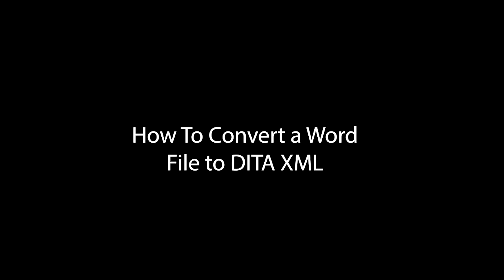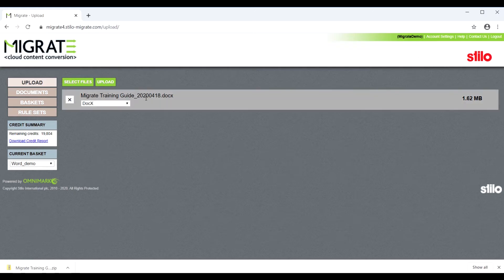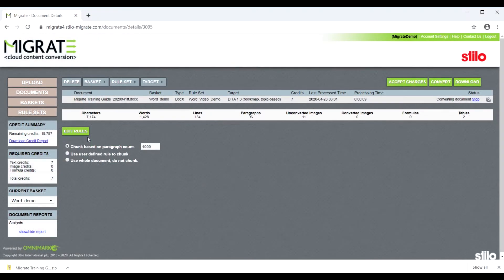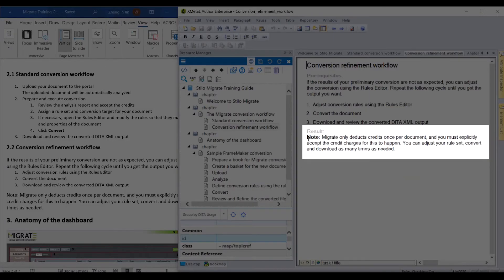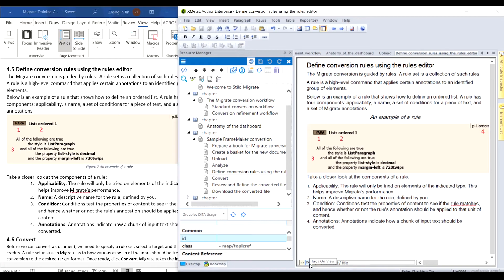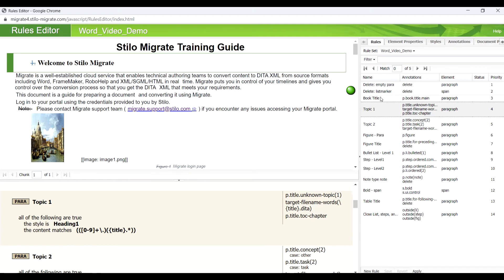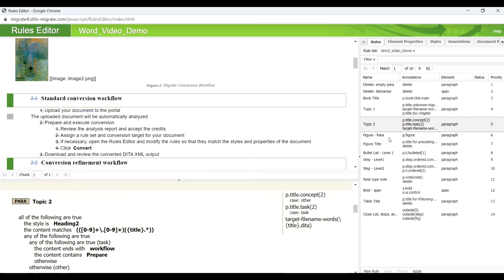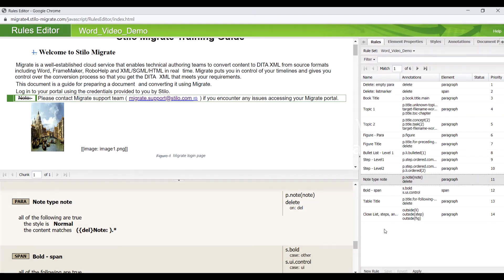How to Convert Word to DITA XML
1.      Prepare your document in MS Word format
2.      Upload your document to Migrate for analyze
3.      Specify the DITA target
4.      Prepare a Migrate Rule set
5.      Convert your content to DITA XML
6.      Review your DITA using an XML editor
7.      Refine the DITA conversion by updating the rule set if necessary

One of the things authors love about Microsoft Word is that it’s easy to make your content look just the way you want it. This does not always lend itself to a straightforward conversion to DITA XML. Fortunately, at Stilo, we can leverage the visual cues in the document to discern the implicit structure of the content with rules. The same rules can convert all documents that follow a similar template. Without preprocessing and postprocessing, Migrate will produce a valid DITA XML output within a few minutes.

Migrate can handle a large range of source formats including Word, FrameMaker, RoboHelp, DocBook, InDesign, Flare, and XML/SGML/HTML.